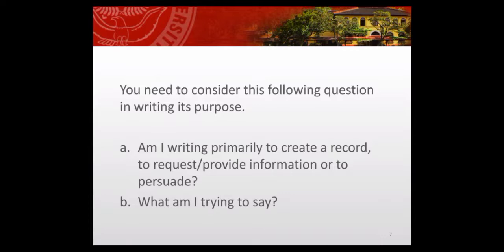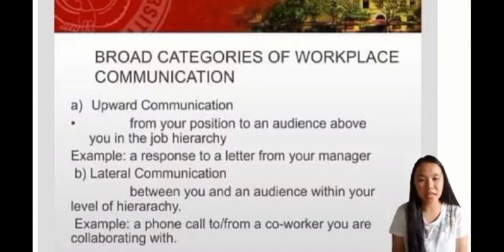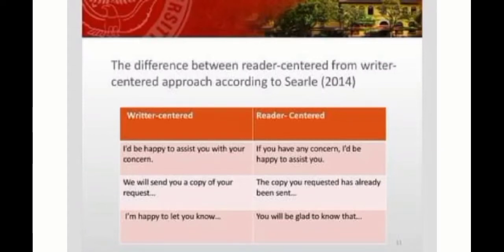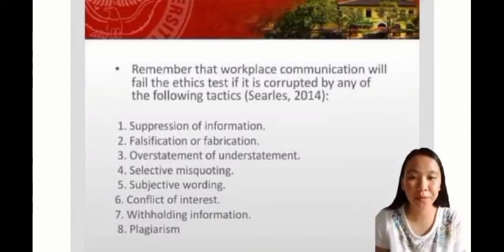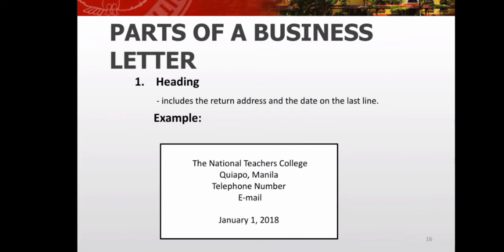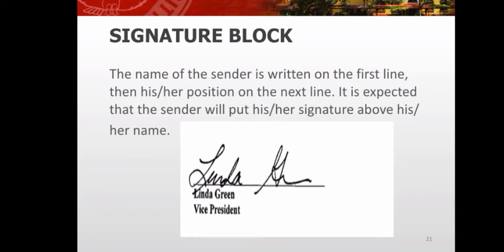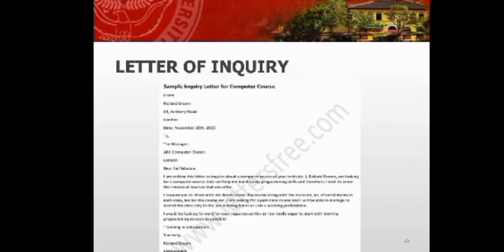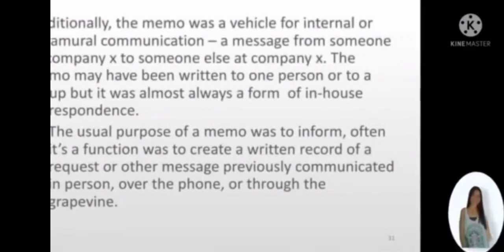Communication for work purposes 💜